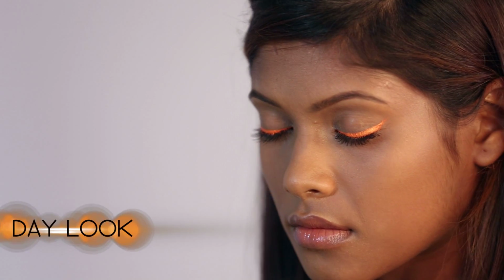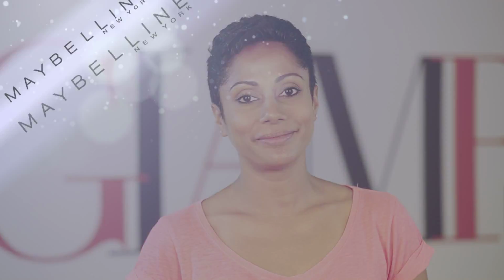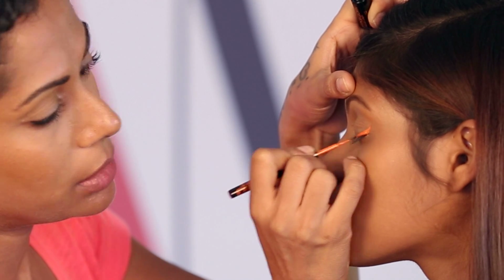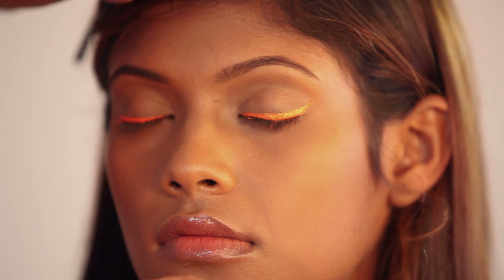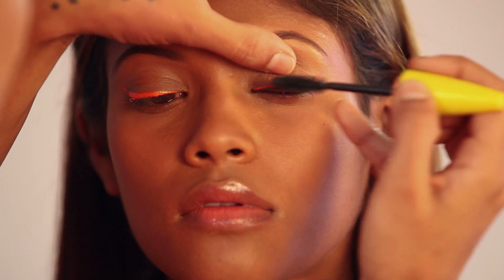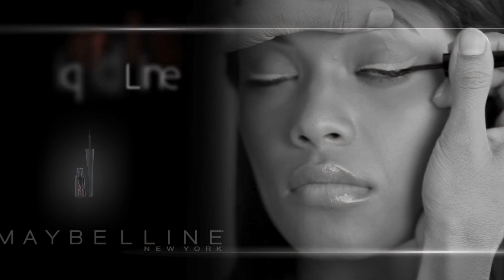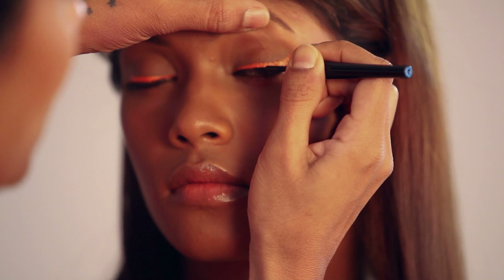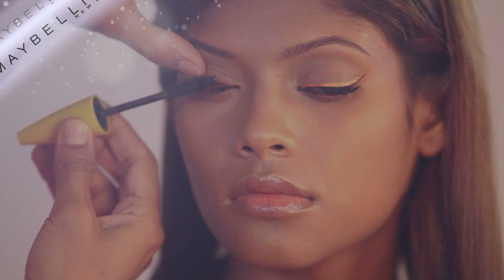Day to Night Pop Eyes for Medium-Dark Skin Tone featuring MNY HyperGlossy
In this tutorial by Glamrs.com Makeup Expert Pallavi Symons, she chooses the Tangerine Orange for a medium-to-dark skin complexion, and demonstrates how you can use the eyeliner to create a wing-tip look for the day, and then pair it with black to turn it into a stunning dual-liner look for the night - a worldwide hot trend for the Summer!